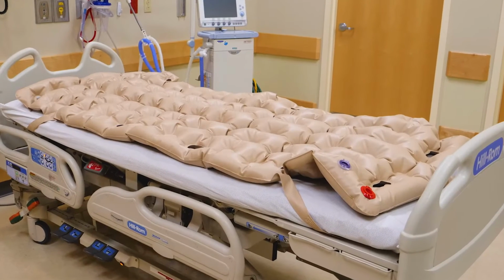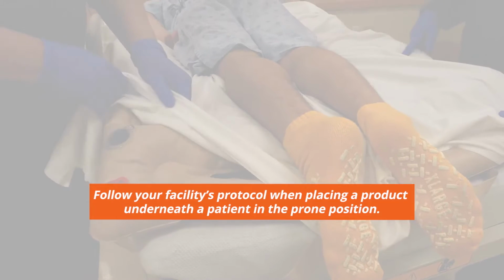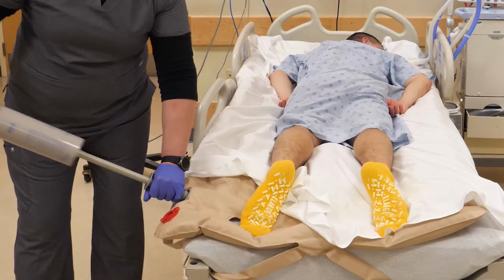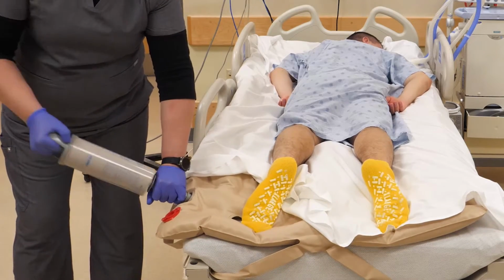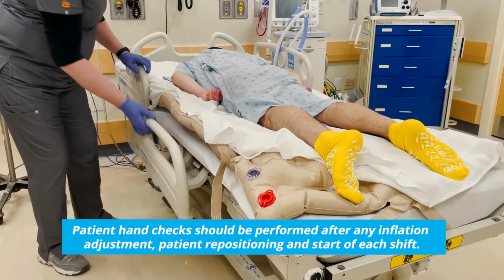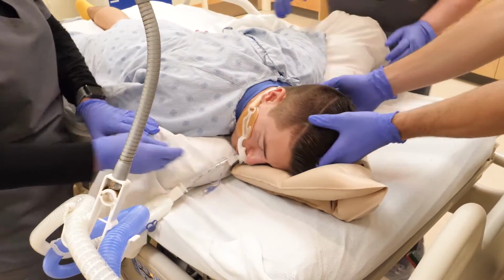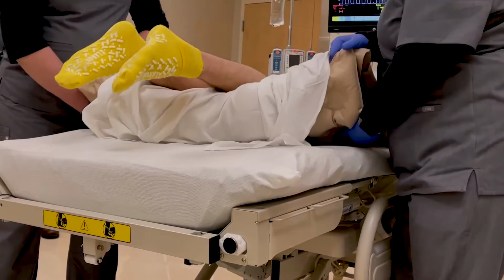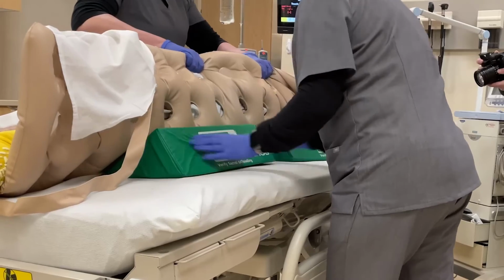Waffle Overlay Prone